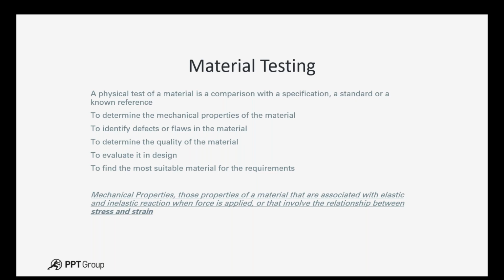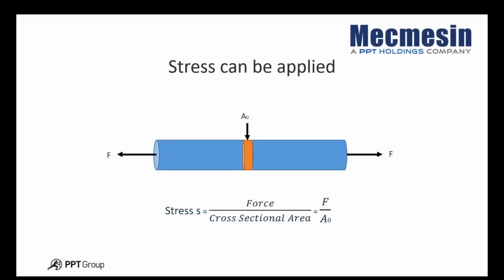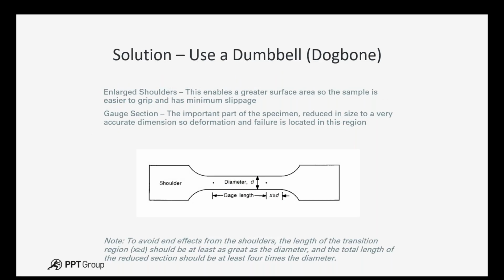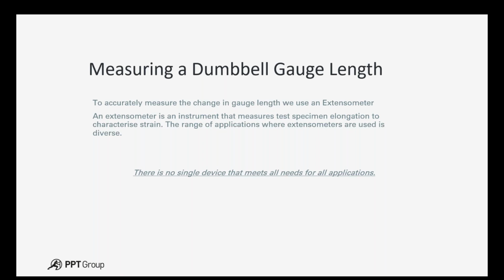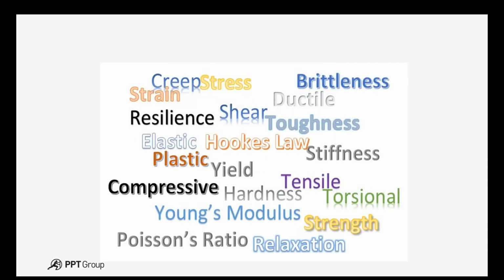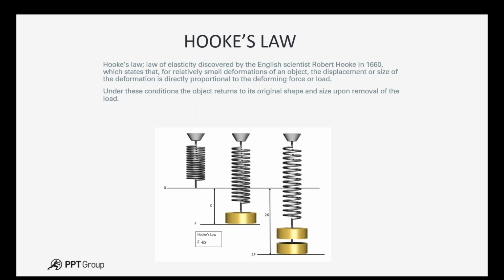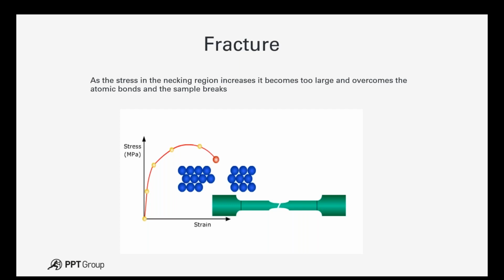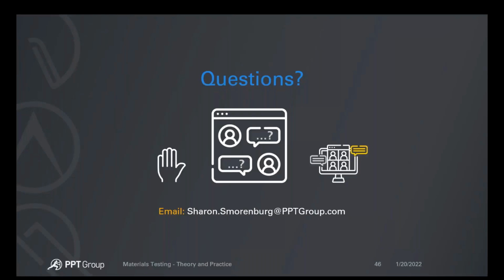Materials Testing: Theory and Practice Pt.1. Webinar covering Mecmesin's materials testing solution.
Materials testing is often the last step in the manufacturing process. Yet, quality is the result of both the process and the material. If the material that goes into the product is inadequate or defective, then the product may be deficient or faulty. Quality cannot be put in after the fact. From R&D to product development and throughout the assembly process, understanding the materials’ properties can help to better predict the manufacturing outcome.

Materials testing is a well-established technique used to determine the physical and mechanical properties of raw materials and components from a human hair to steel, composite materials and ceramics.
This two-part webinar series begins with:
1. properties of materials overview and will discuss
2. types of testing,
3. necessary results obtained from that testing,
4. grips & fixtures,
5. applicable testing standards,
6. testing system options and, lastly,
7. requirements for testing & control software.

This background theory and 'how-to' webinar is ideal for:

Materials Testing Engineers & Managers, Materials Engineers, Materials Scientists, Product Development Engineers, Design Engineers, Mechanical Engineers, Test Lab Managers, QA/QC Engineers & Managers